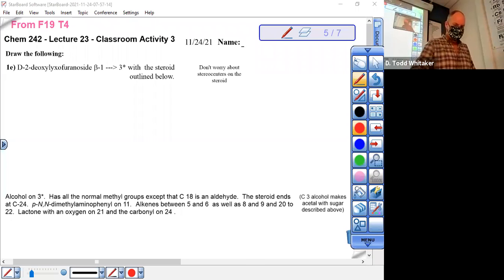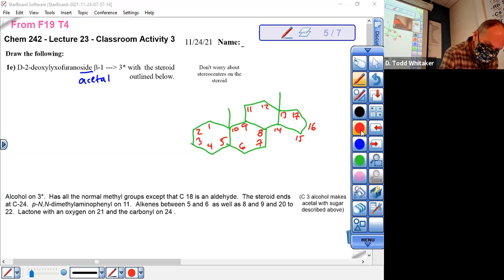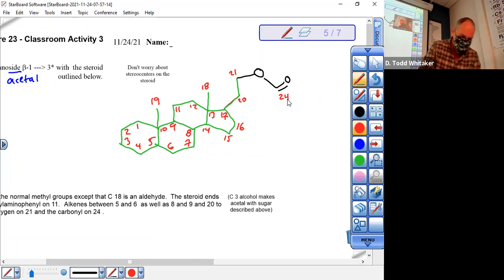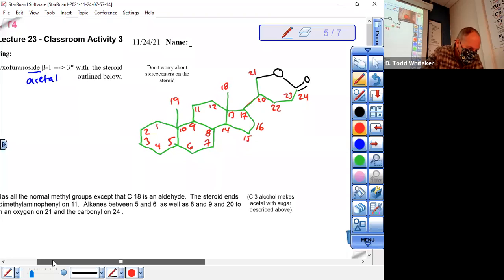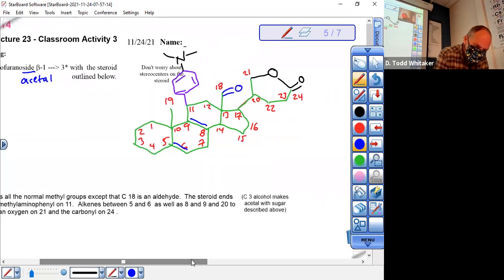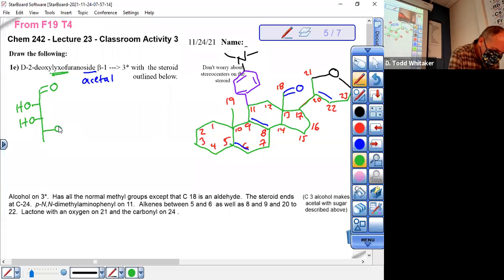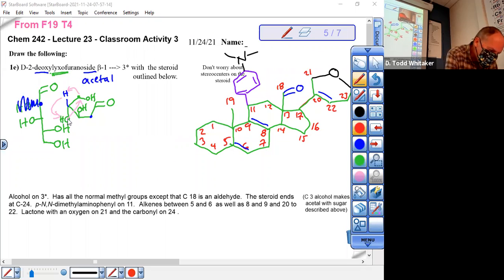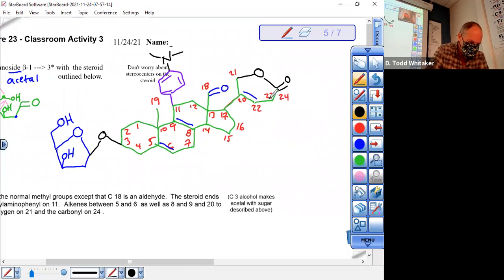Chem 242 F19 T4 - Draw a Steroid